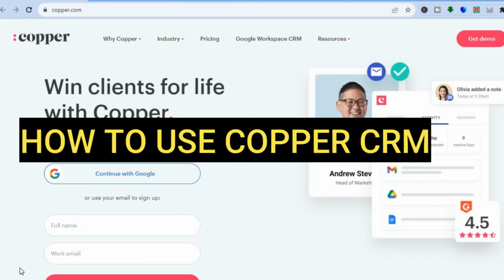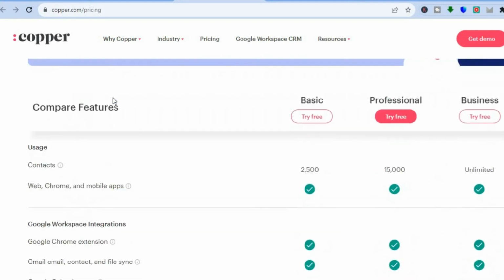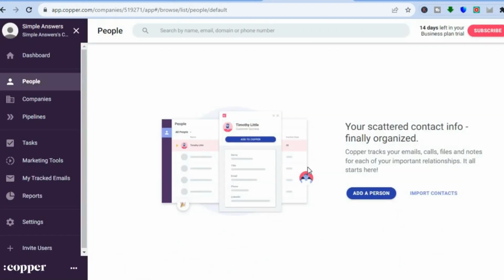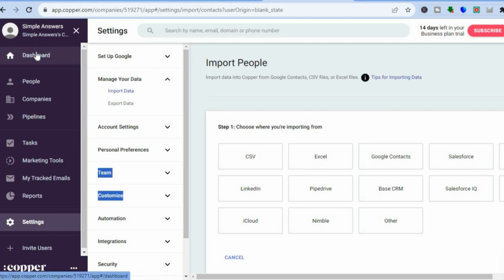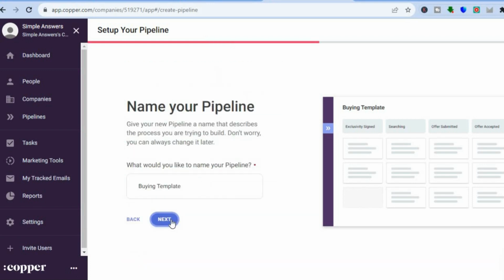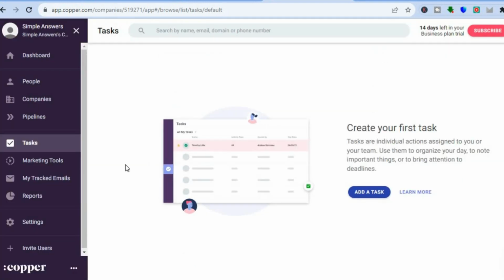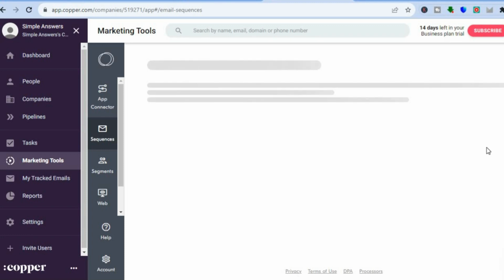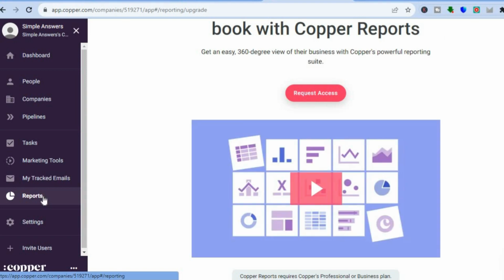HOW TO USE COPPER CRM (BEST CRM SOFTWARE TUTORIAL)